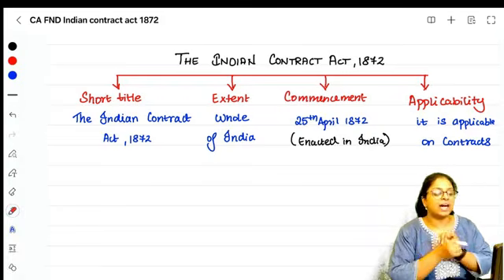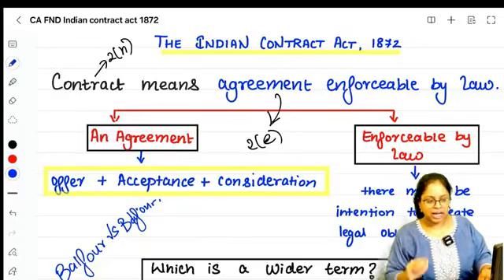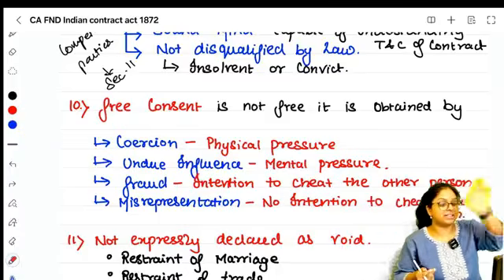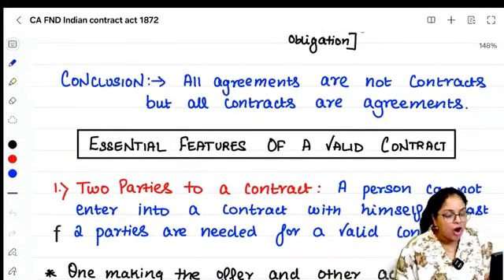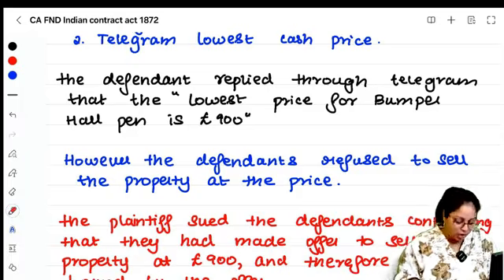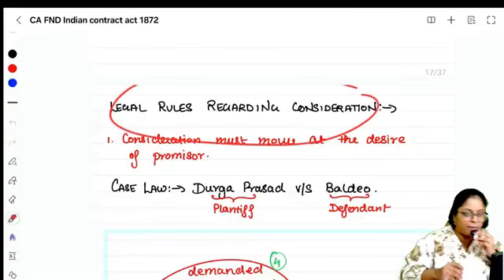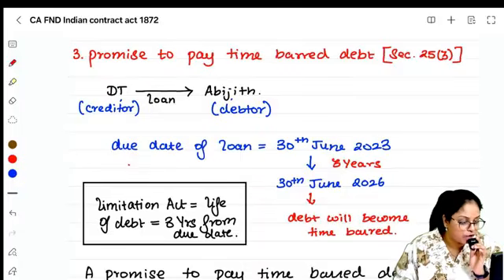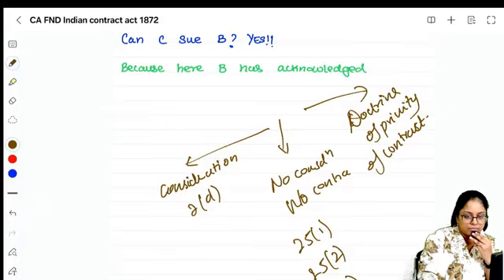Indian Contract Act,1872 Unit 01 and 02| CA & CMA FND | CA DEEPIKA THYAGAVEL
Official Business Days and Hours:
🤝Sunday between 09:00 to 16:00